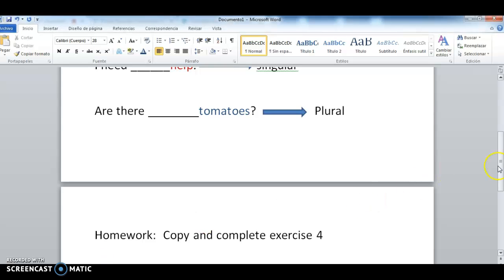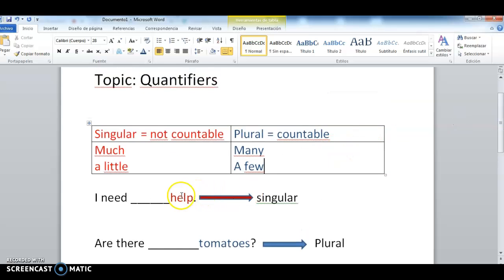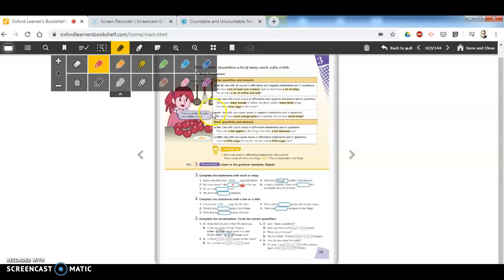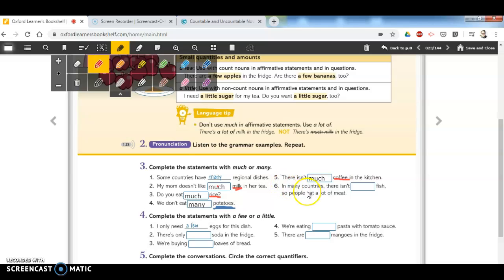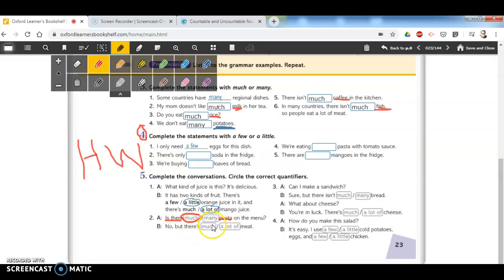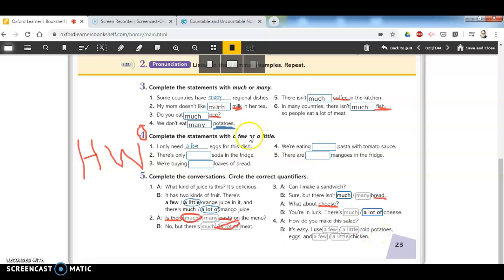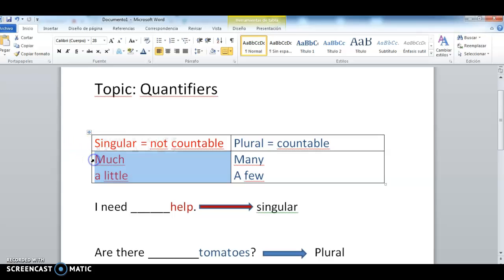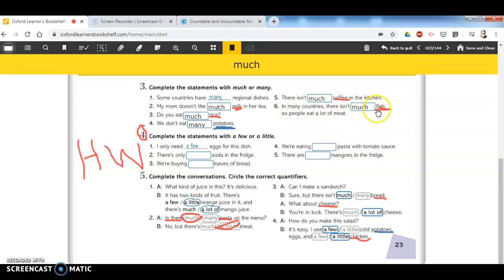quantifiers 9th grade april 30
using many/much and a few/a little